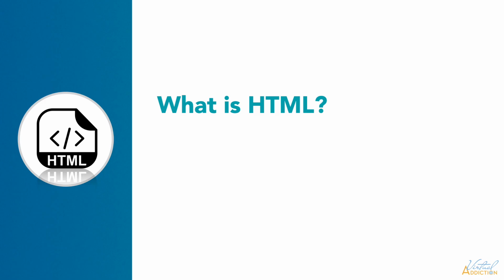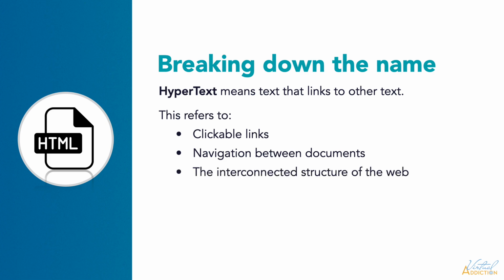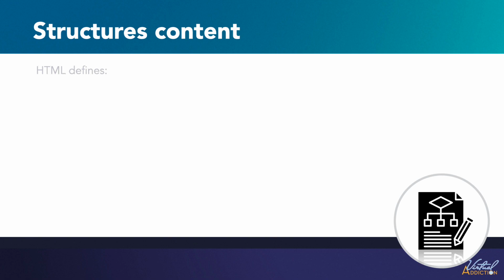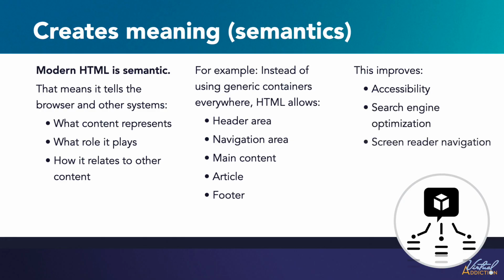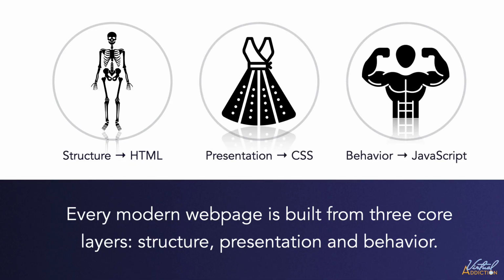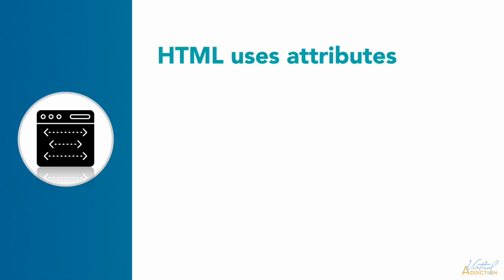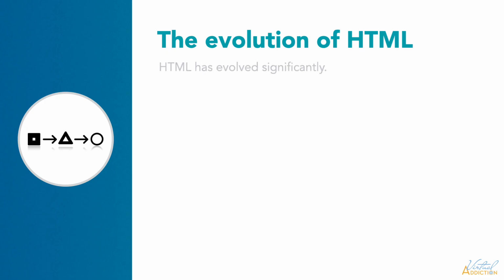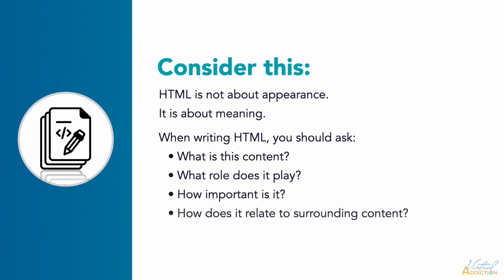HTML Explained for Beginners: What HTML Is and How It Structures the Web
What exactly is HTML, and why is it the foundation of every website?

In this beginner-friendly lesson, we introduce HyperText Markup Language (HTML) and explain how it structures content on the web. You'll learn what HTML does, what it does not do, and how it works alongside CSS and JavaScript to create modern webpages.

This video covers the essential concepts every web development beginner should understand before writing their first lines of HTML.

In this lesson, you'll learn:
      • What HTML stands for
      • Why HTML is not a programming language
      • How HTML structures webpage content
      • What HyperText and Markup mean
      • The role of semantic HTML
      • How browsers interpret HTML
      • The difference between HTML, CSS, and JavaScript
      • Why HTML is critical for accessibility and SEO

By the end of this video, you’ll understand the core purpose of HTML and the mindset needed to write meaningful, well-structured web pages.

This lesson is perfect for:
      • Students learning HTML
      • Computer science courses
      • Coding bootcamp learners
      • Anyone curious about how websites are built

Even major platforms like YouTube, Amazon, and Wikipedia rely on HTML to structure their content before styling and scripting are applied.